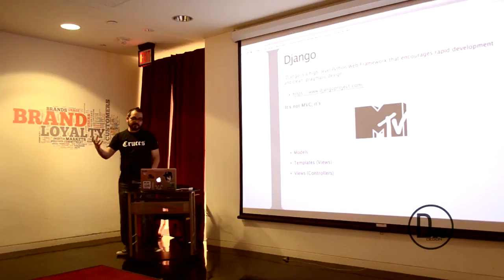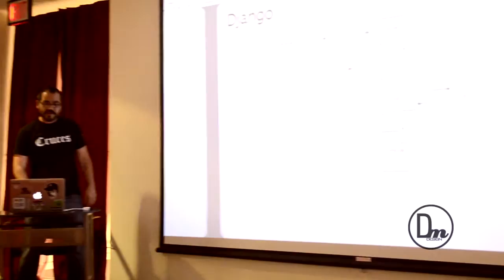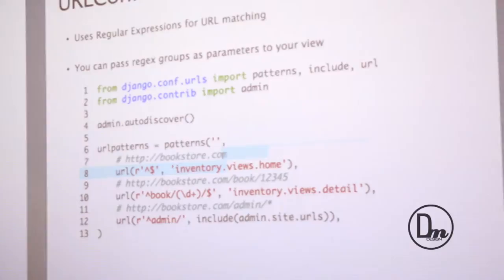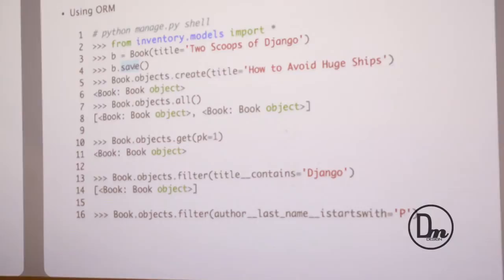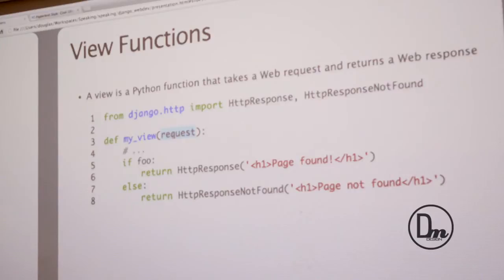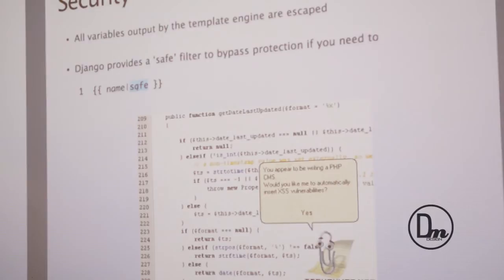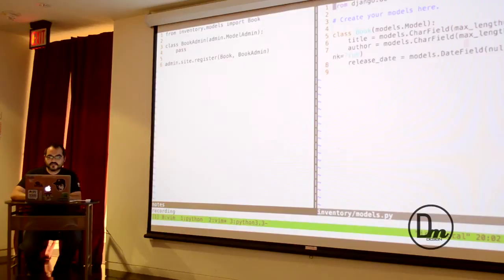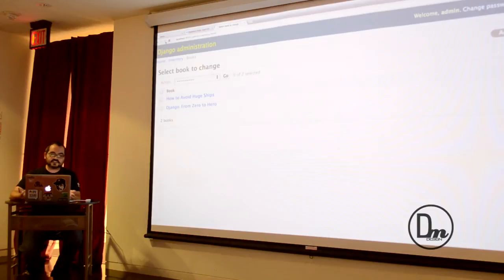Doug Does Django - a free and open source web application framework, written in Python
Doug presents Django to the San Antonio Web Development Group. 3/20/14

Django is a free and open source web application framework, written in Python, which follows the model--view--controller architectural pattern.

Follow Doug @dev_doug